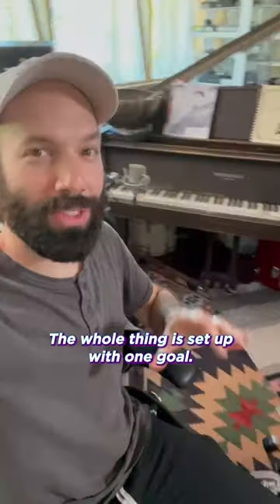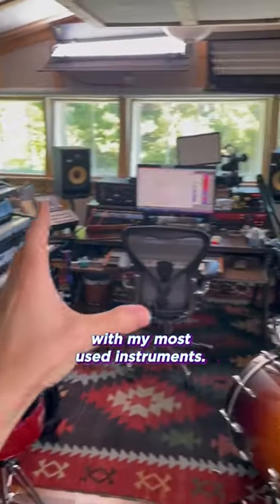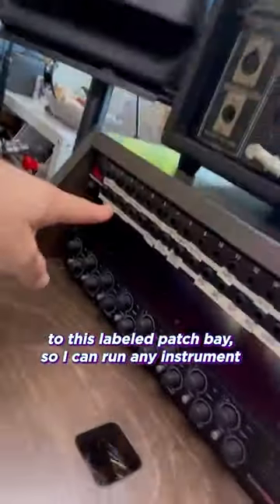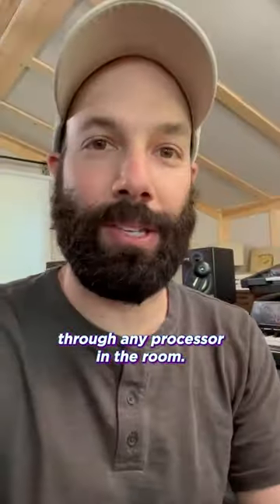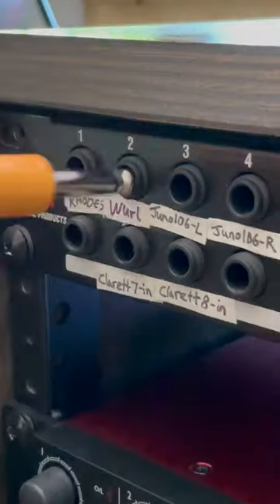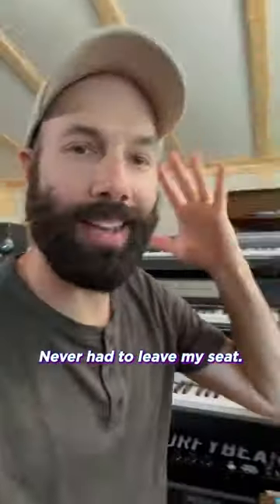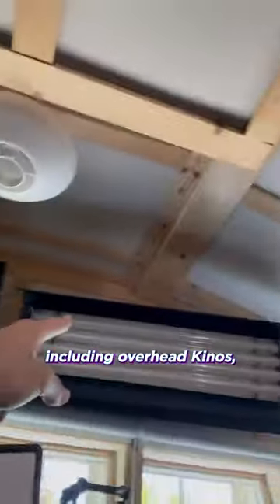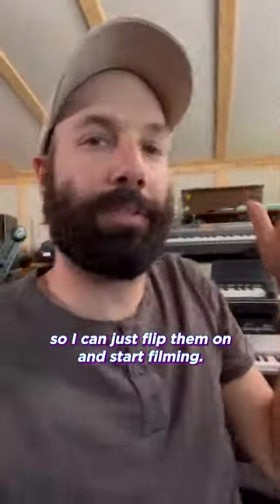How I Can Start Creating in Seconds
MY OTHER CORNERS OF THE INTERNET
For music nerds:   @Dead Wax
The original band:   @PomplamooseMusic
For funk lovers:   @Scary Pockets
The old stuff:  @Jack Conte